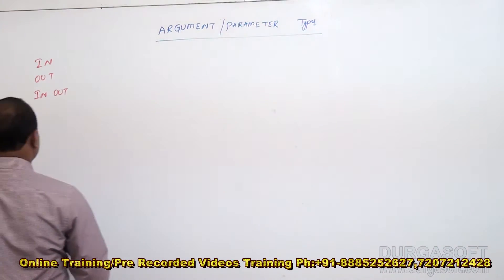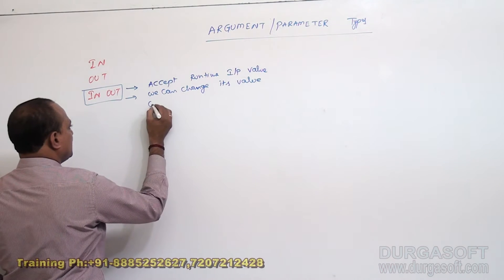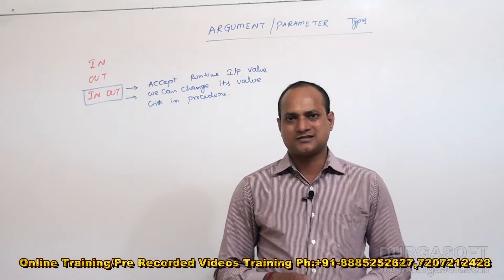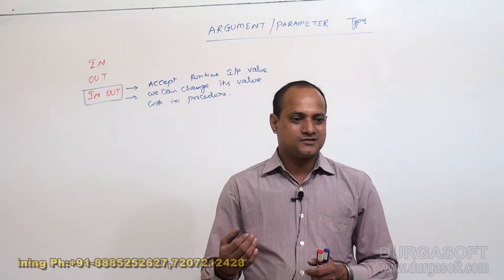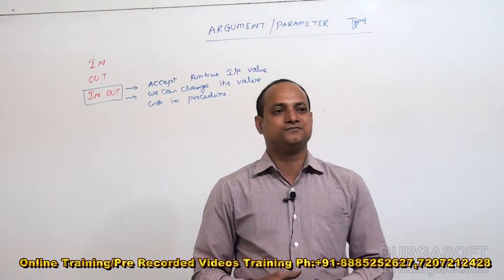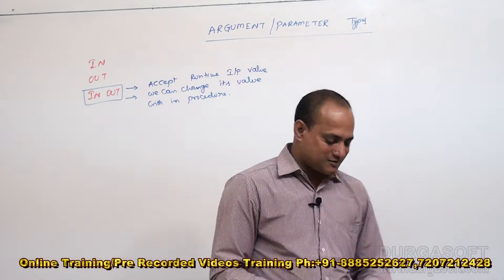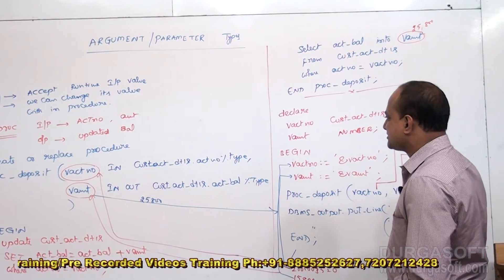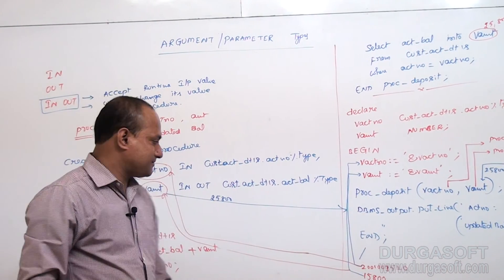Oracle || PL/SQL Argument/Parameter Type Part - 2 by dinesh